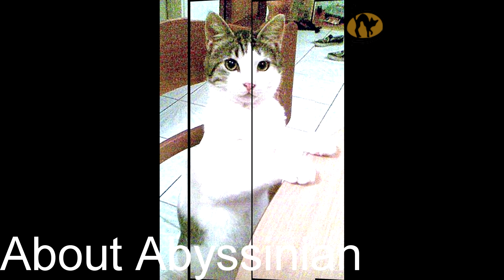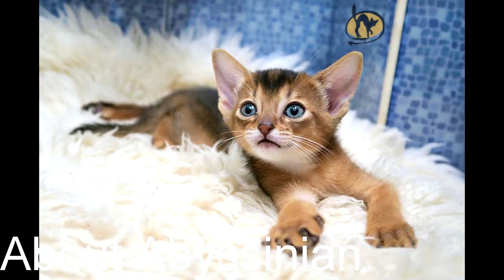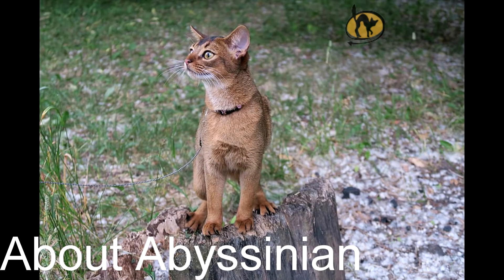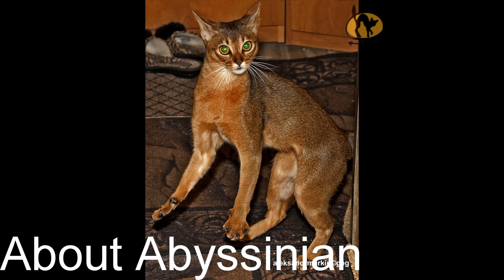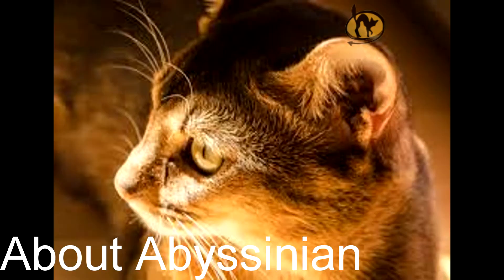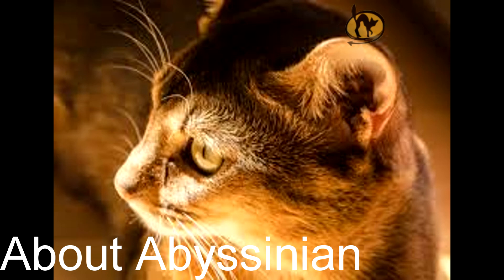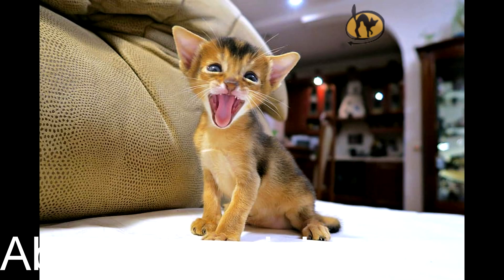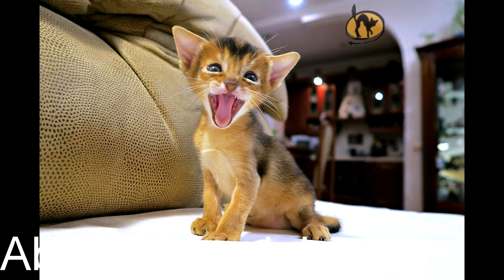About Abyssinian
About The Secret Life Of Pets
Ever wonder what your pets do when you’re not at home? The Secret Life of Pets is a comedy about the lives our pets lead after we leave for work and school each day